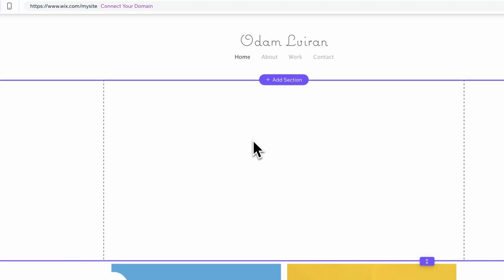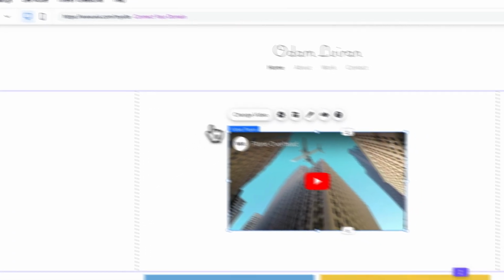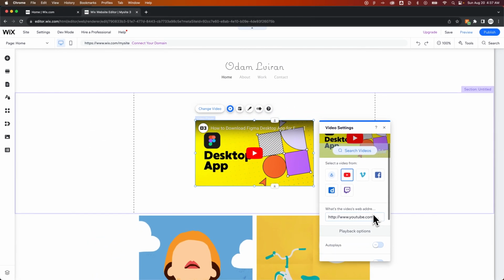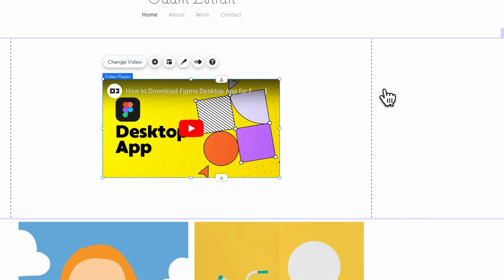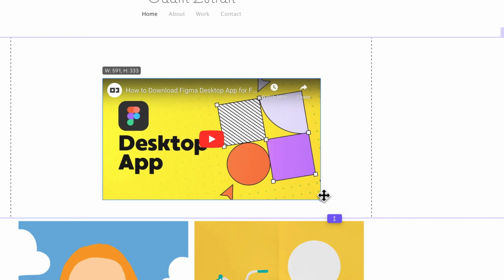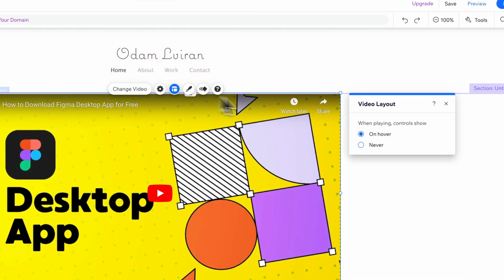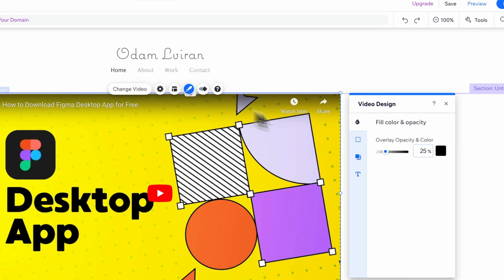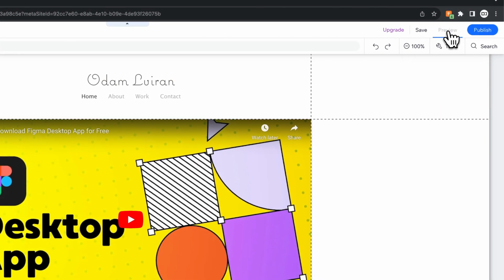How to Embed YouTube Video on Wix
In this Wix tutorial, learn how to embed YouTube video on Wix. You can embed video easily by adding elements to your Wix website. One of those elements is to embed YouTube video on Wix, which is as simple as pasting in your YouTube video URL or selecting it from the search menu.